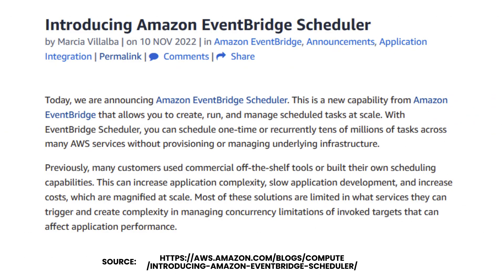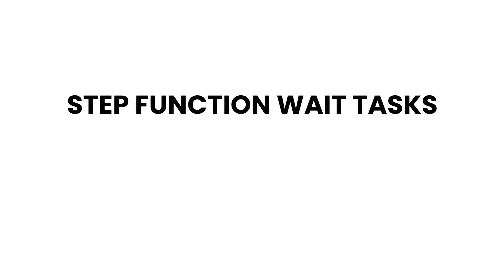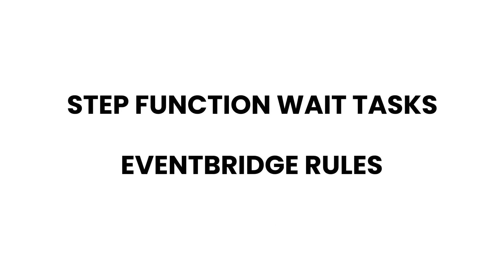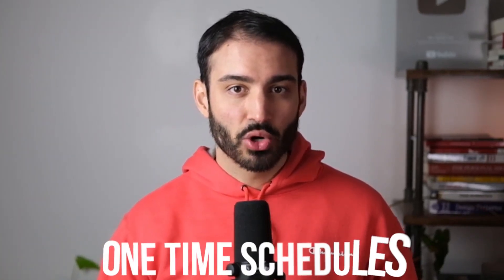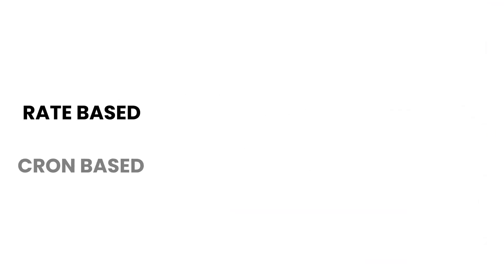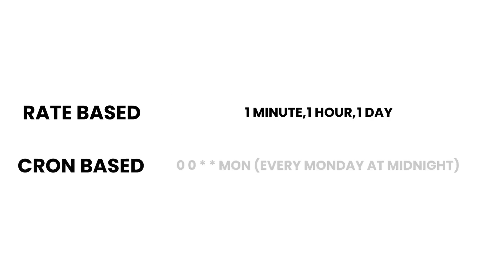Newly Announced EventBridge Scheduler is a Huge Deal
In a recent pre:invent blog post, AWS announced EventBridge Scheduler - a new feature that allows you to create one-time triggers that fire at a specified time. The feature also supports familiar rate and cron based recurrences with the neat feature that you can now specify the start and stop time of the schedule. Learn about the new feature and how it works in this video.

Working Effectively with Legacy Code